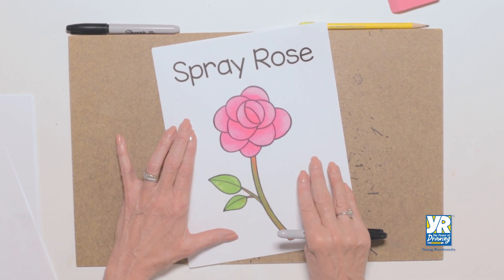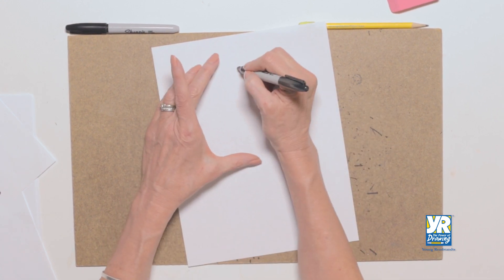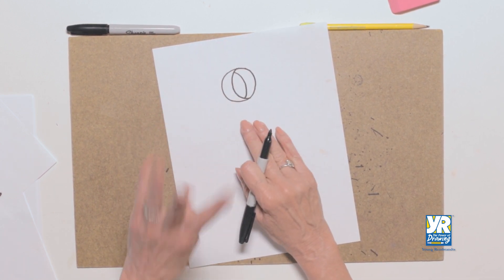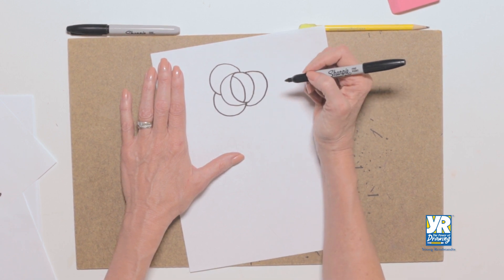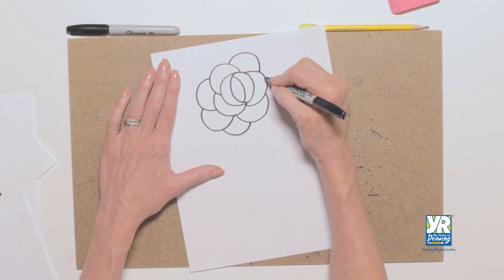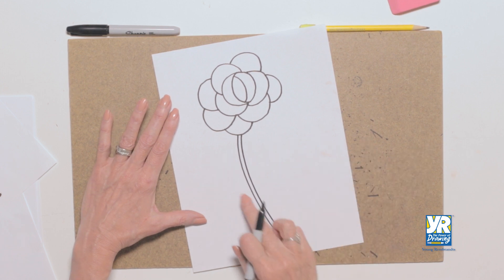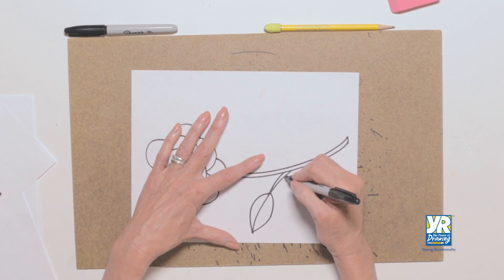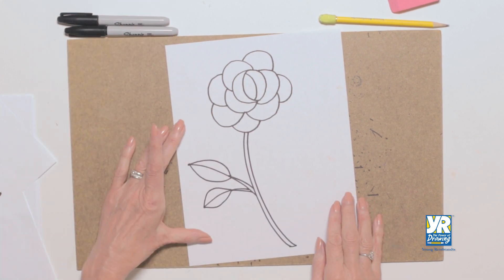Teaching Kids How to Draw: How to Draw a Spray Rose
April showers bring May FLOWERS! Watch as Bette demonstrates how to draw a beautiful Spray Rose.

Watch and learn how fun and easy it is to draw with simple step by step instruction. Sign up for a Young Rembrandts class near you today!